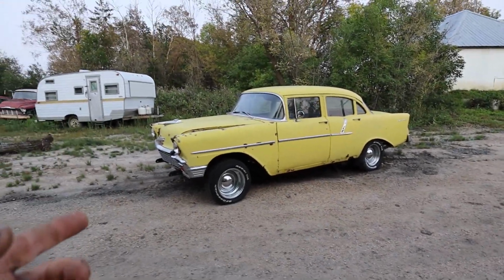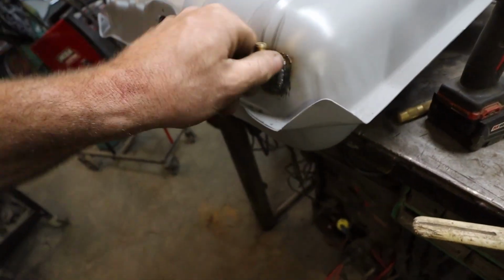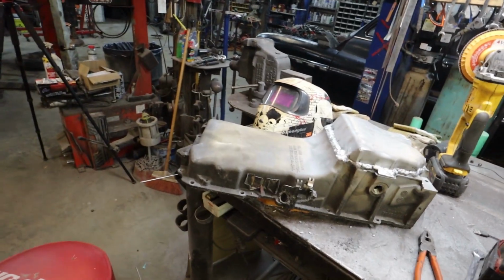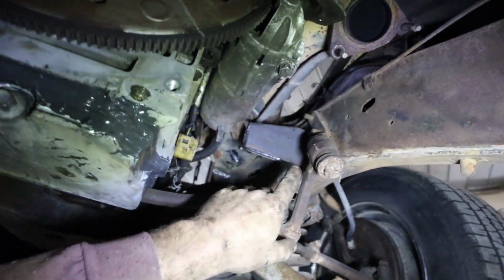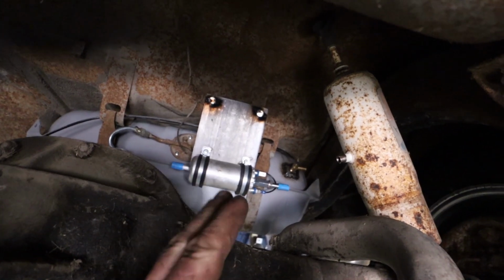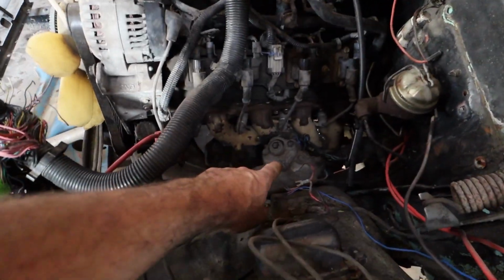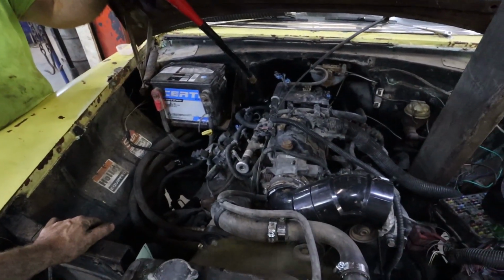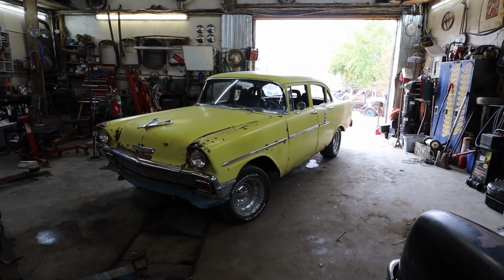Helping a friend resurrect an old 1956 Chevy hotrod with a modern LS engine.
Buddy of mine asked for some help to get an LS installed in his old 56 Chevy that he use to have and decided to give him a hand getting it installed and running along with a few mechanical things

00:00 Intro
05:09 adding return line to fuel tank
08:36 cutting down the oil pan
13:33 pulling 56 Chevy into the shop
18:10 Prepping and installing the LS engine
26:10 plumbing the fuel lines for the LS
34:09 working on exhaust manifolds to fit the 56 Chevy
38:51 First Start with the new LS
44:20 Building the exhaust out some used junk
47:19 Bleed brakes and random junk before first drive.
51:21 Ending and final drive.

Music
Grace Behind the Curtain - Silent Partner
River Blues - TrackTribe
Swipesy Cakewalk - E's Jammy Jams
Swing Theory - Freedom Trail Studio
Future King of Heaven - Zachariah Hickman
Slingshot - Steve Adams
Orange Sunset - Quincas Moreira
Chunk - Quincas Moreira